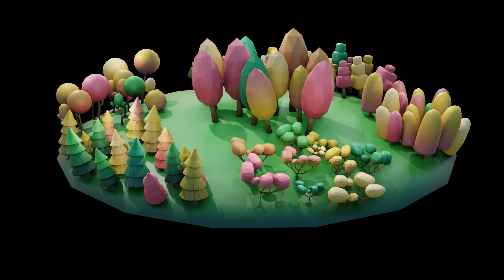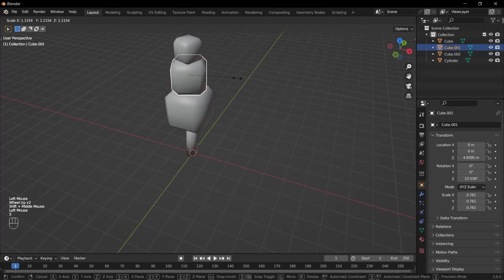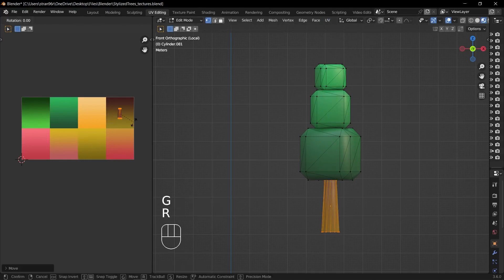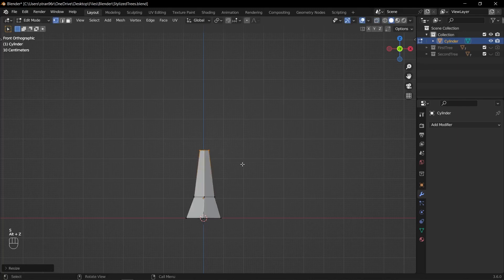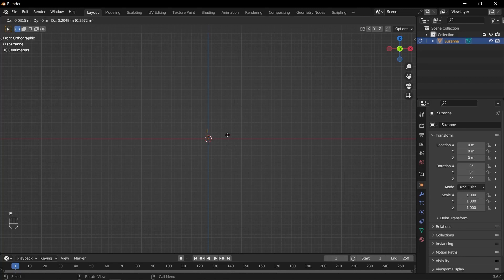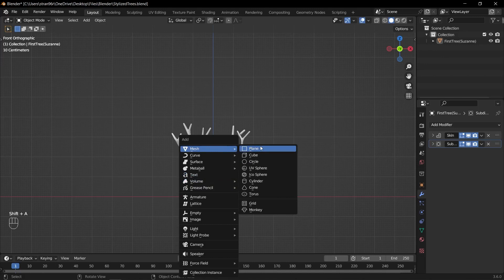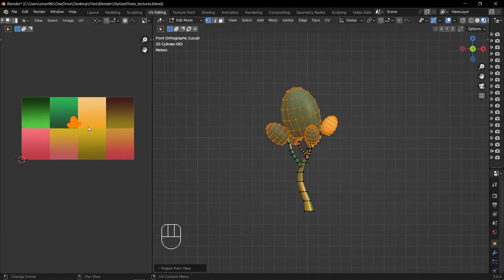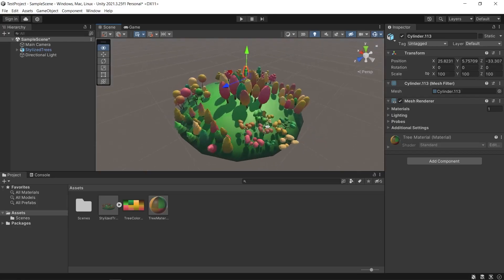Blender Tutorial - Creating a Low Poly Stylized Tree Pack for Unity | Easy Step-by-Step Guide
In this comprehensive Blender tutorial, you'll learn how to create a stunning low poly stylized tree pack from scratch. Follow along as we explore the step-by-step process of modeling, texturing, and optimizing the trees for game development in Unity. Whether you're a beginner or an experienced artist, this tutorial provides valuable insights and techniques to enhance your 3D modeling skills. Join us on this creative journey and bring life to your virtual worlds with beautiful, optimized low poly trees!